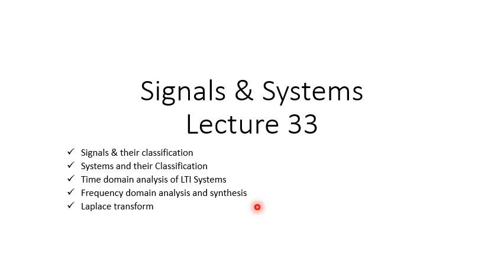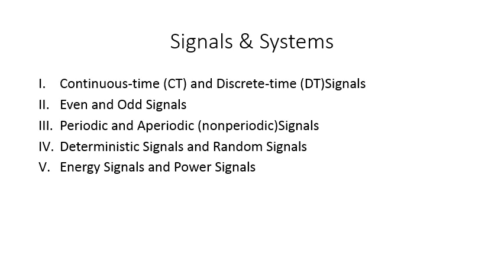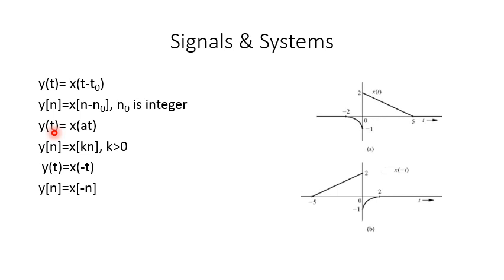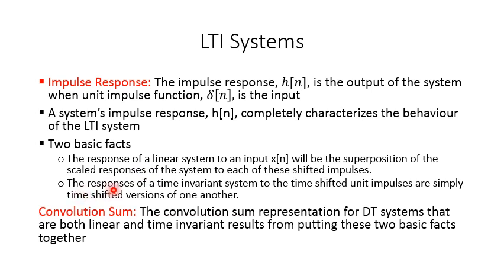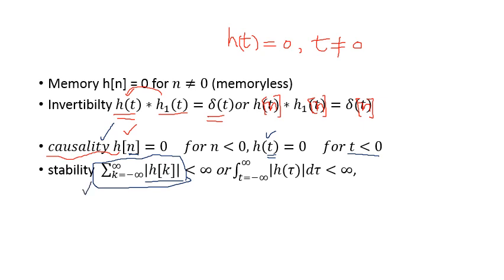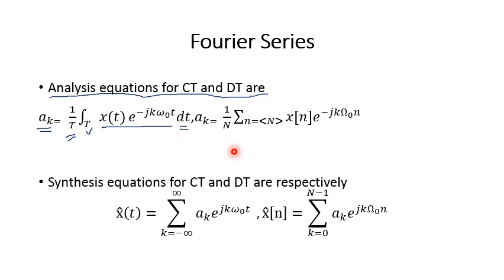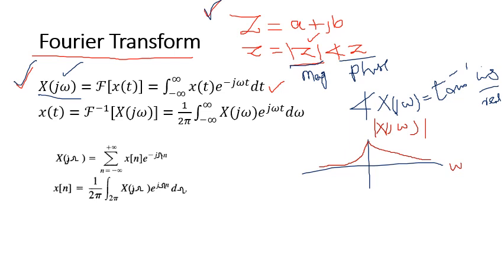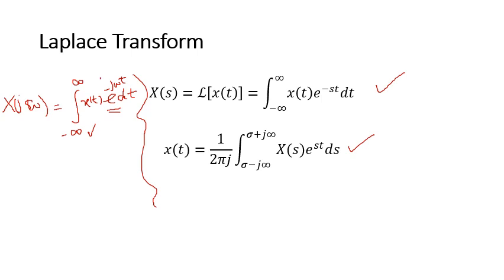Lec 33 Video Course summary